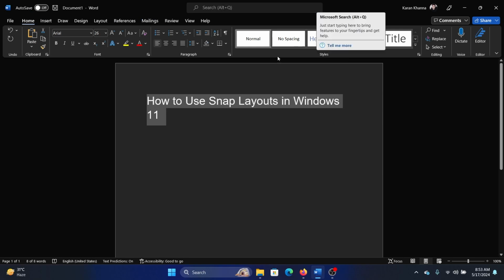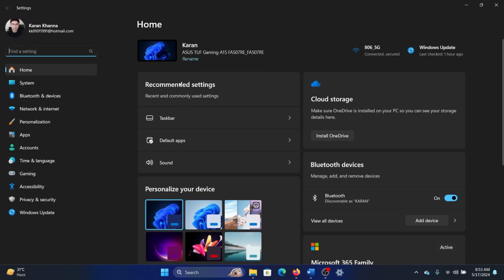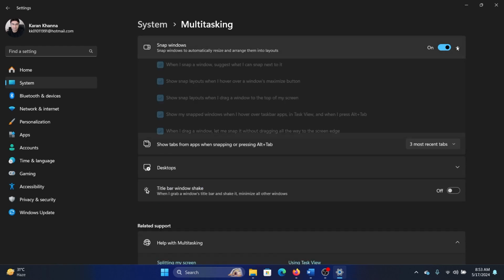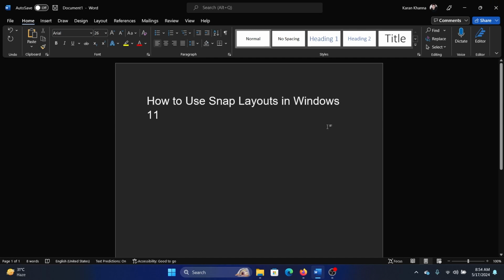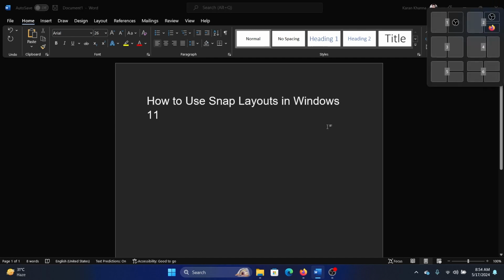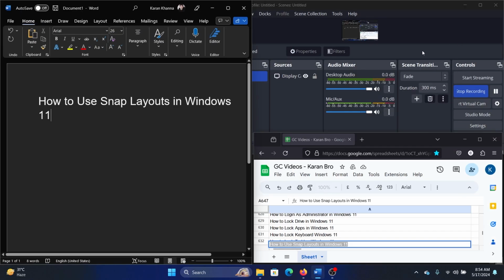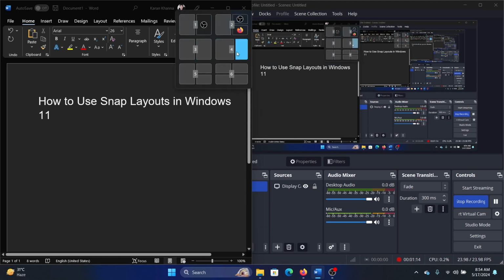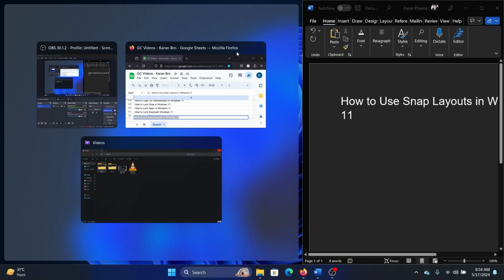How to Use Snap Layouts in Windows 11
Video Title: How to Use Snap Layouts in Windows 11

If you wish to Use Snap Layouts in Windows 11, then please watch this video for the procedure.